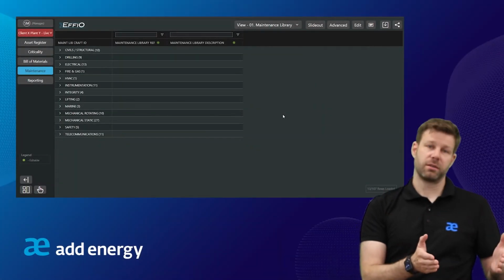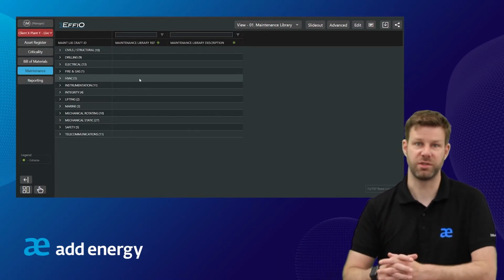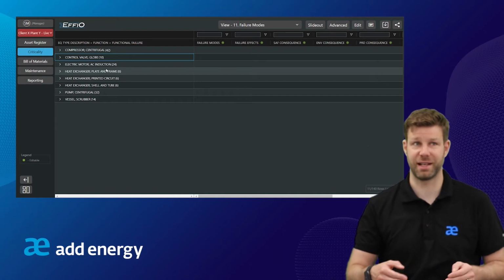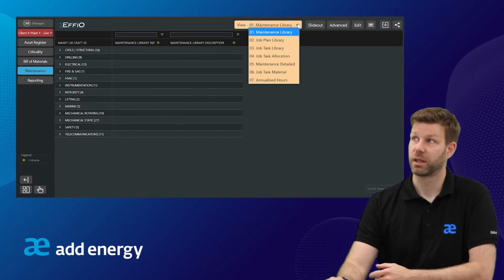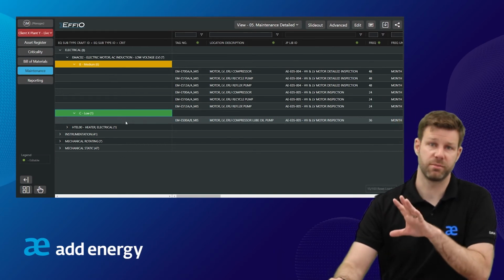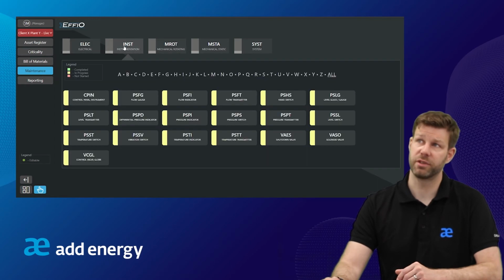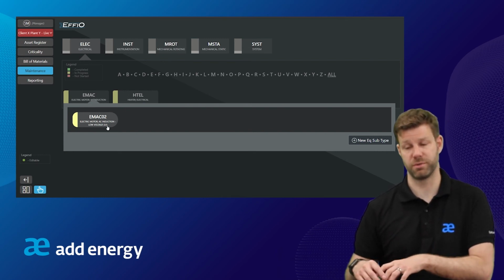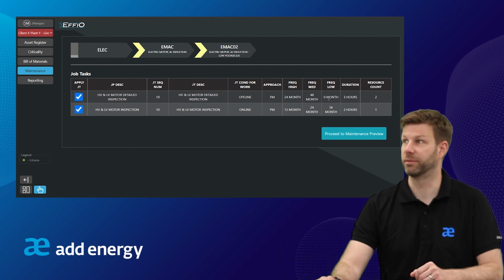Deploying an effective and efficient maintenance management regime using Effio™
An effective and efficient maintenance management regime will result in better plant performance, higher profitability and increased safety. Learn how Effio™ can ensure the deployment of your maintenance management regime is controlled, connected and consistent.